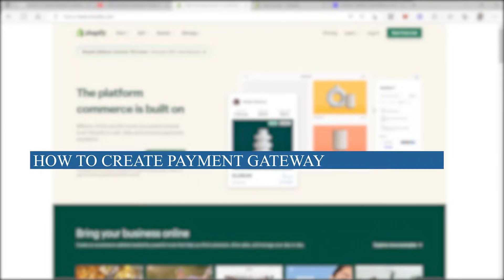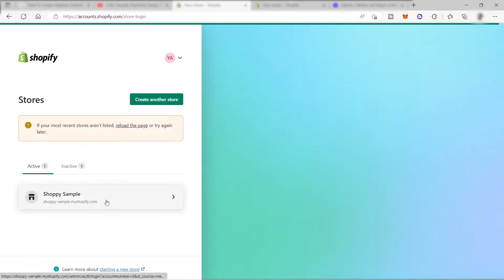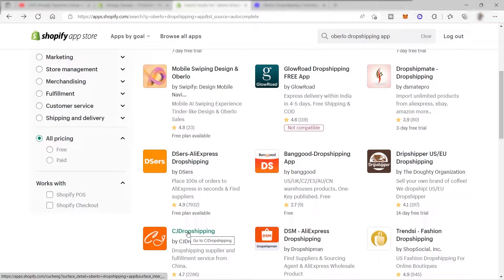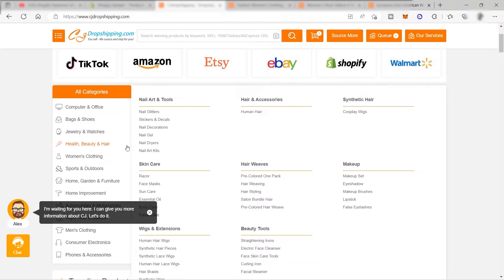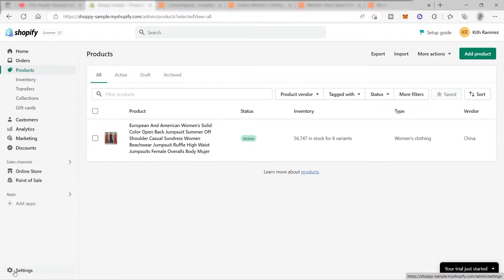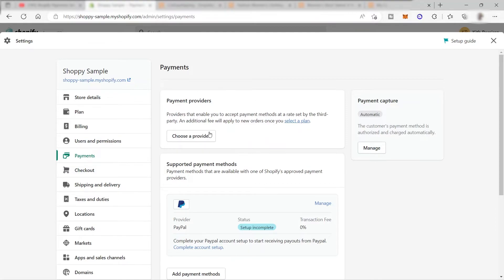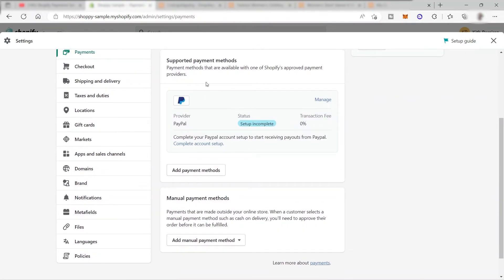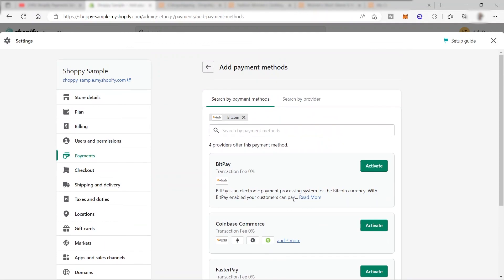How To Create Payment Gateway On Shopify (2022) | How To Setup Shopify Payments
In this video, I will show you‎‎‏‏‎ ‎how to create payment gateway on Shopify so you can setup your payments within this ecommerce platform. This step by step tutorial will guide you in activating Shopify payments and how to navigate through entering the necessary information depending on your business needs and requirements.